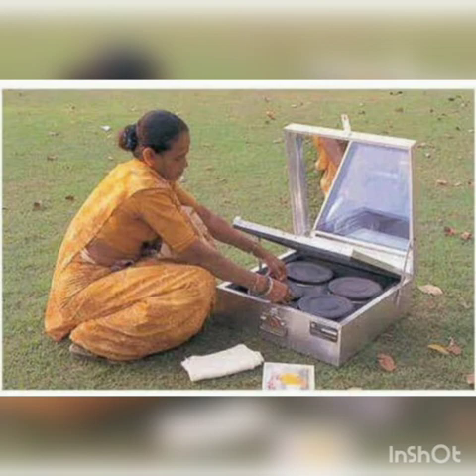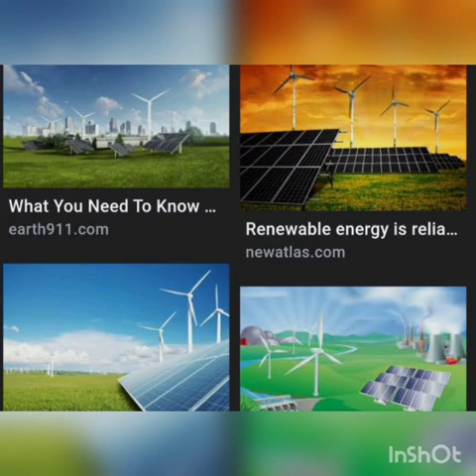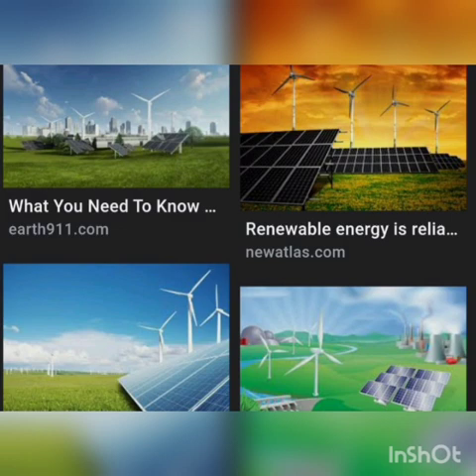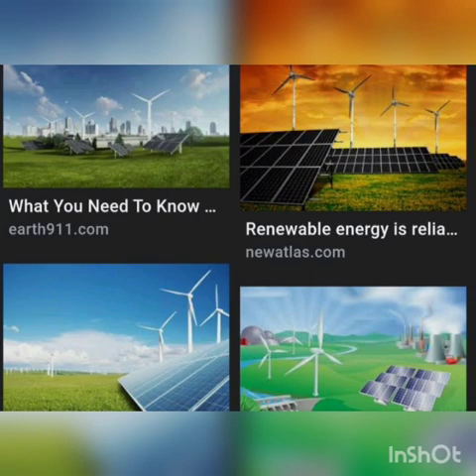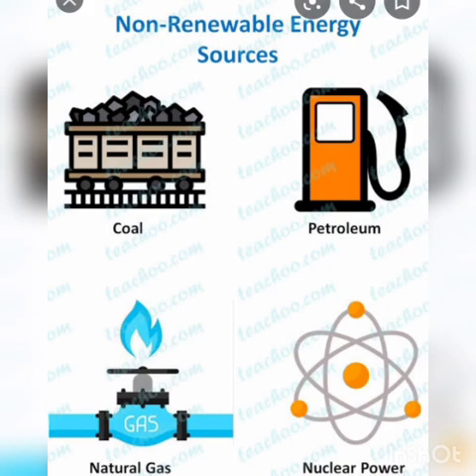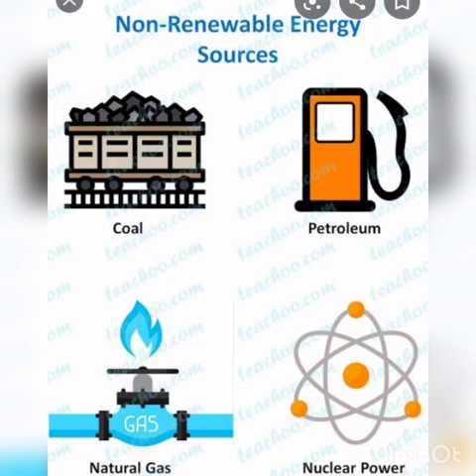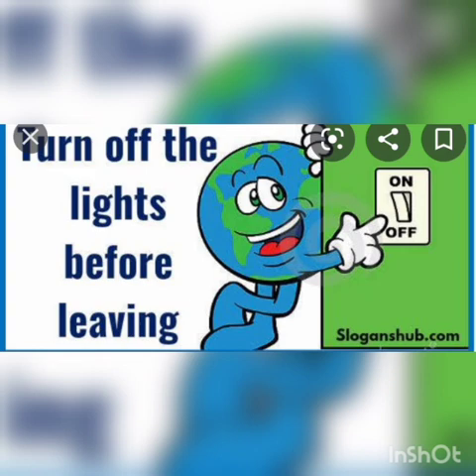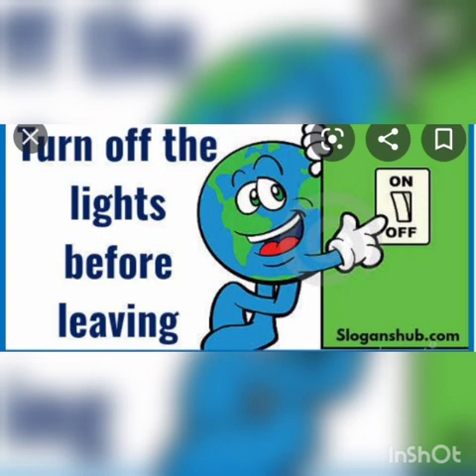Class 3, General Science , Chapter 10 ,Sun as the natural resource ,part -2